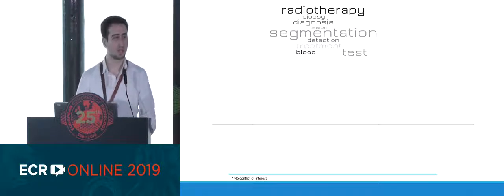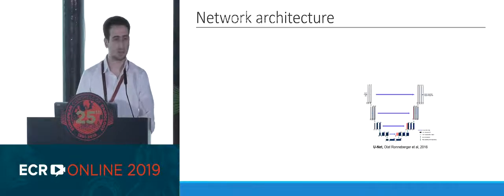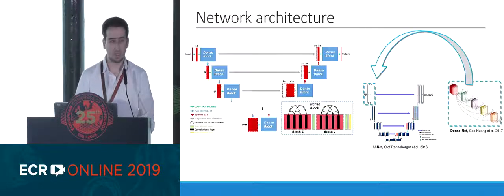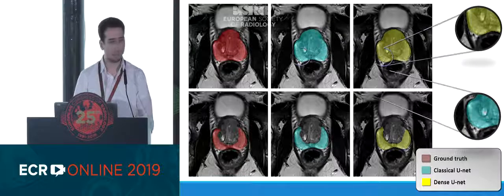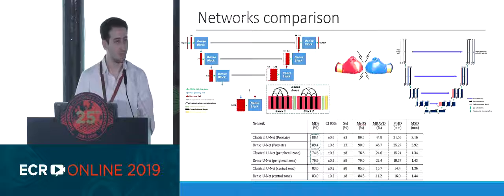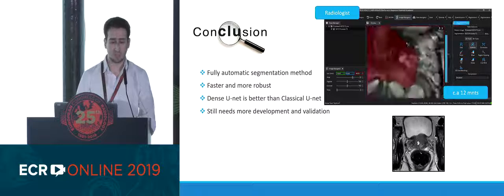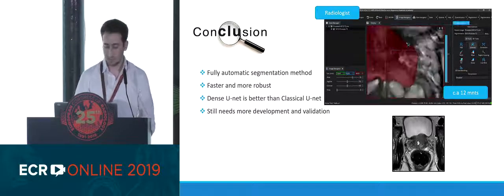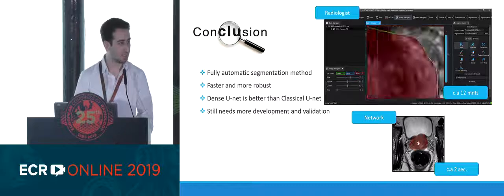Automatic prostate and prostate zones segmentation of MR images using DenseNet-like U-net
European Congress of Radiology (ECR) 2019, Vienna, Austria